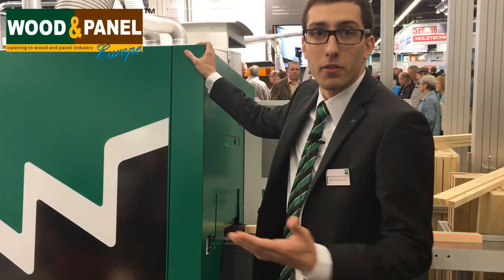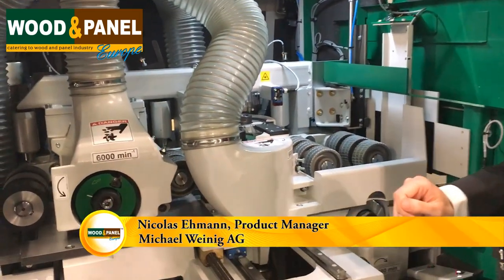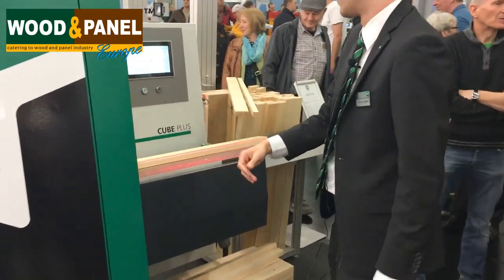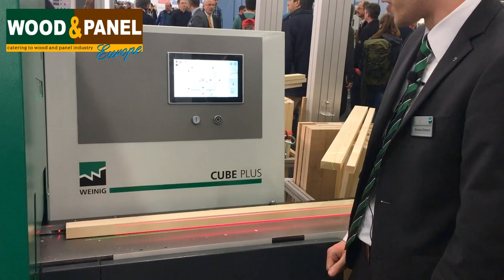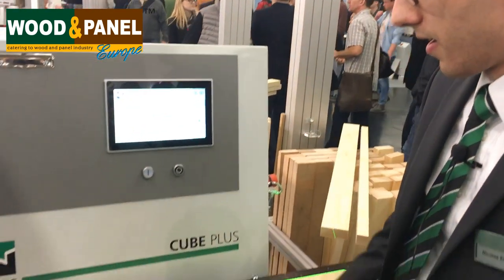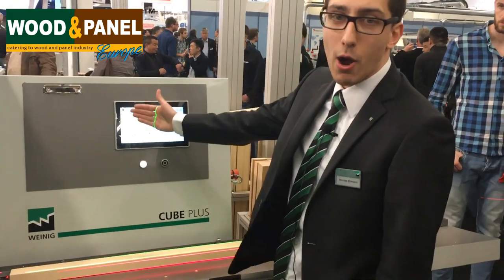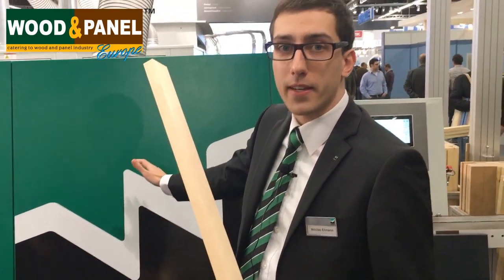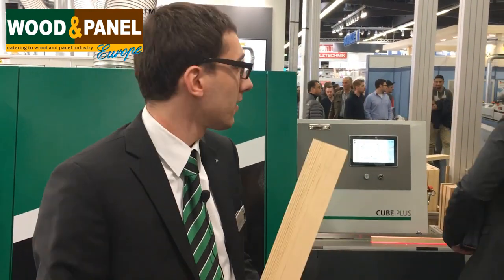Weinig demonstrates the all new CubePlus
Nicolas Ehmann, Product Manager, Michael Weinig AG showcases the main features of the all new CubePlus at Holz Handwerk show in Nuremberg, especially for Wood & Panel readers.